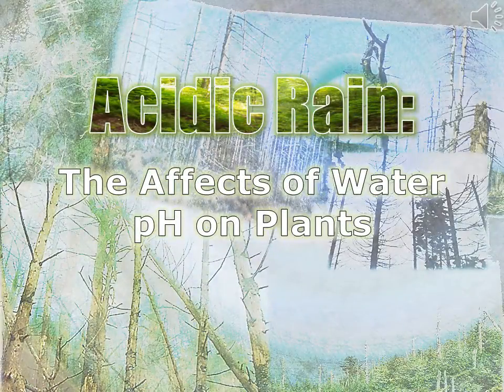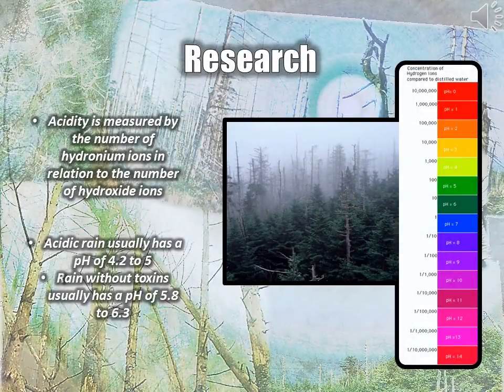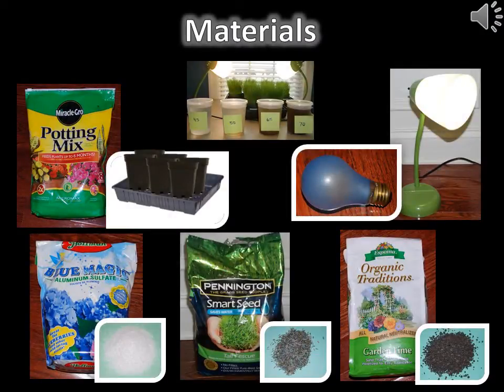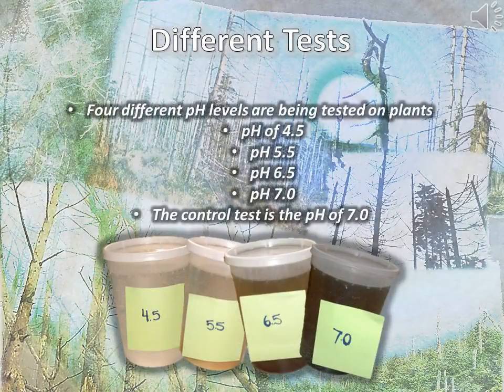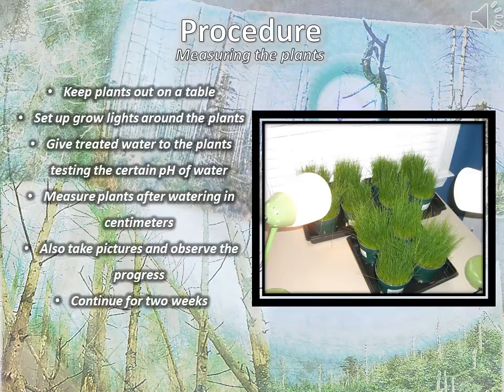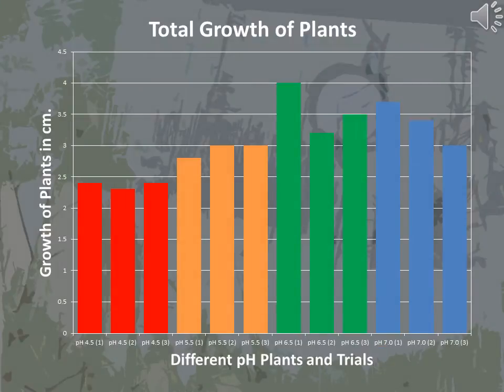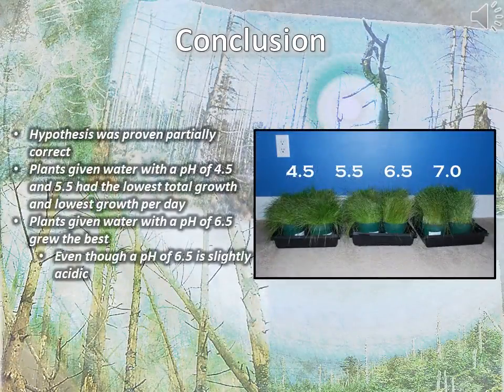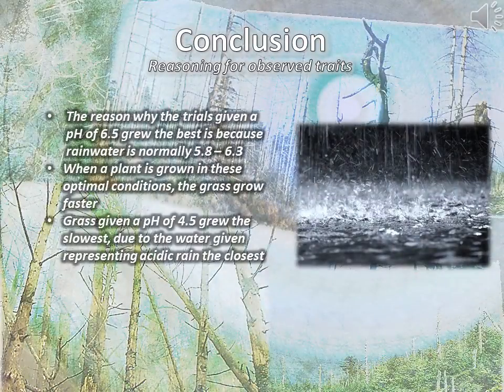Google Science Fair 2012